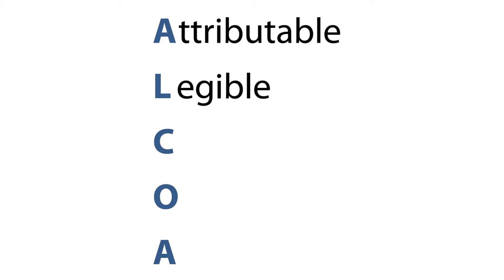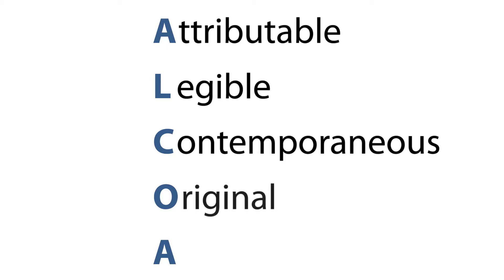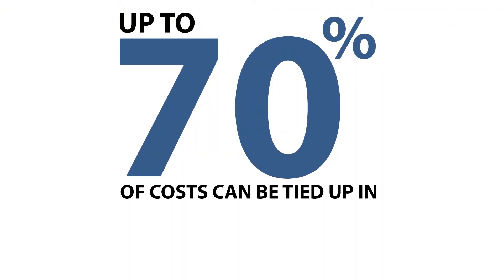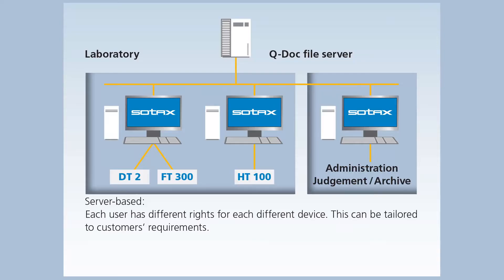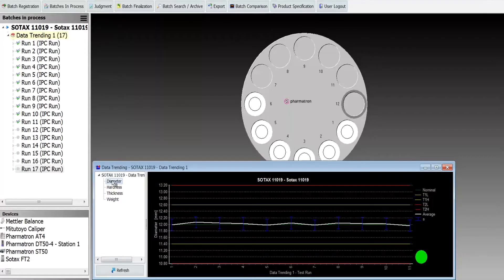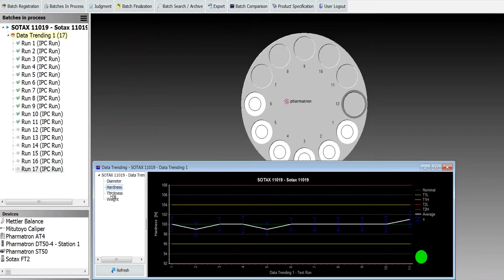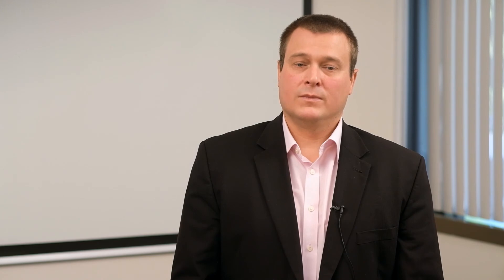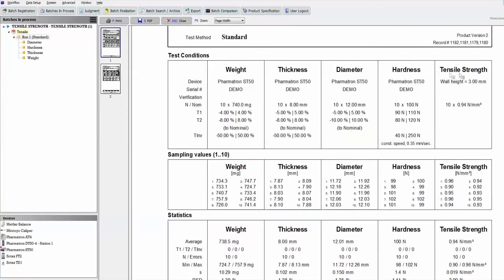Sotax Q-Doc Data Integrity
q-doc prolab® has been developed for use in the pharmaceutical industry and other production plants taking into account the latest standards for quality documentation systems.